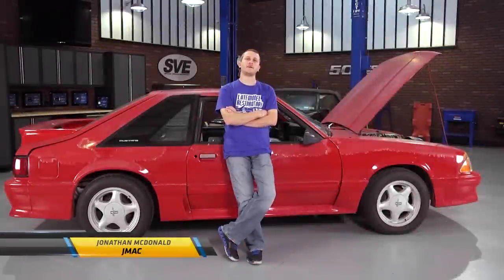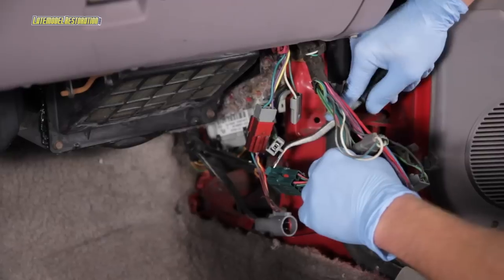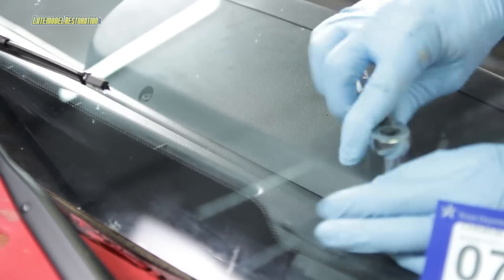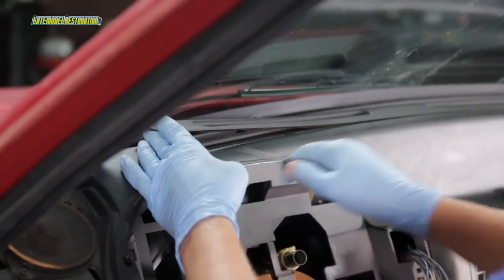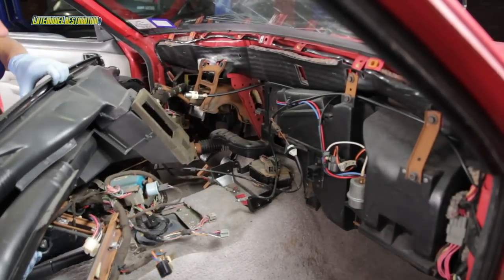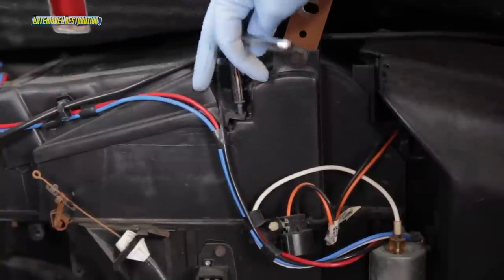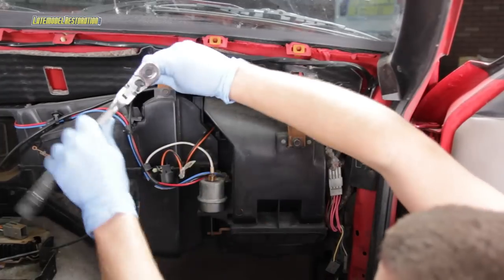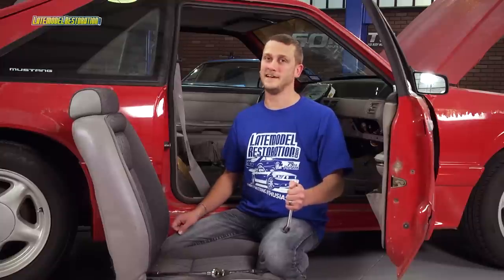Fox Body Mustang Heater Core Installation (79-93)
The heater cores in Fox Body Mustangs are infamous for leaking and causing poor performance of your heating system. We get a constant barrage of questions on how to replace 79-93 Mustang heater cores. We listened to the outcries from our fellow enthusiasts and we created a step-by-step walkthrough video on how to replace your heater core. The installation does require you to have roughly a half to a full day of time set aside to tackle the job; however, doing the job yourself can save you hundreds of dollars!

A bad or leaky heater core can cause steamed up windshields, a strong coolant smell coming from the dash, or even worse -- a wet passenger side floor. Don't let a bad heater core ruin your carpet and cause you to drive around in the cold! Pick up a 5.0Resto replacement heater core today and watch our installation video! We have them available for both A/C and Non-A/C Mustangs.
Fox Body Heater Core Issues | 0:00
Remove Interior Components | 0:18
Remove The Dash | 0:33
Unplug Connections From Dash | 3:13
Remove HVAC Box, Accumulator Bracket and Heater Hoses | 3:31
Remove Old Heater Core | 4:18
Install New Heater Core | 4:40
Reinstall Components and Dash | 4:59